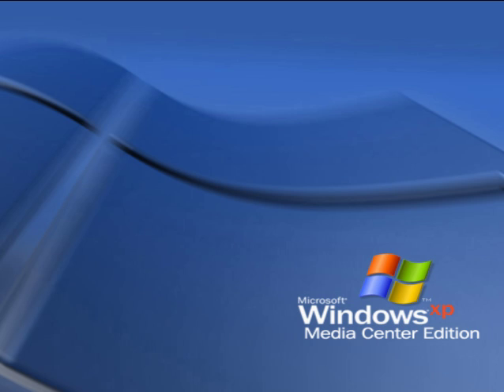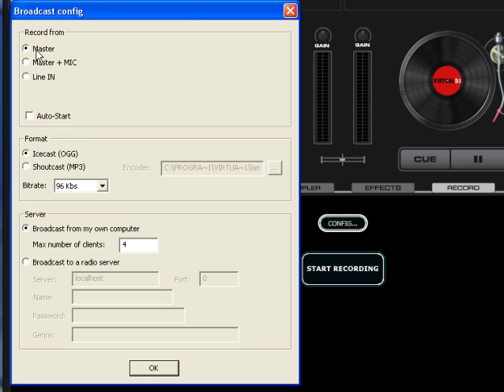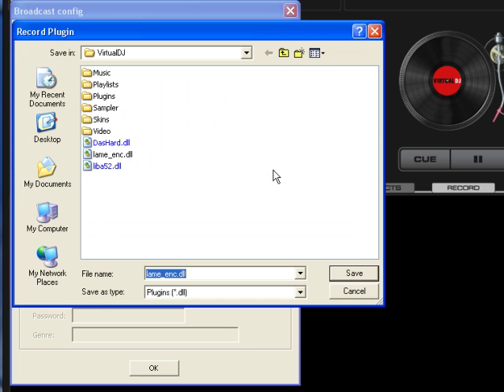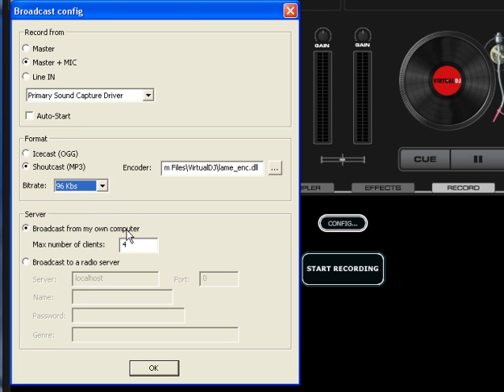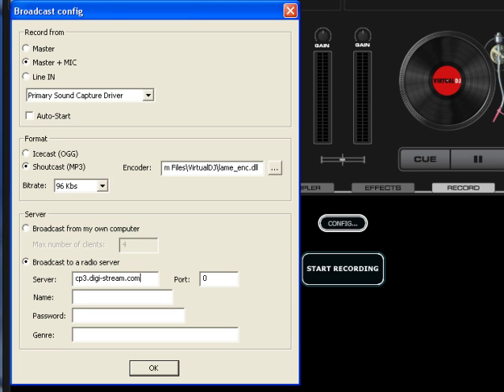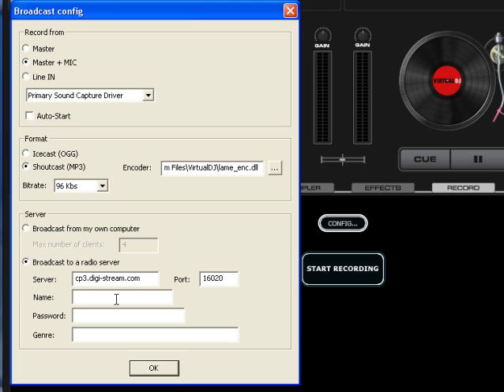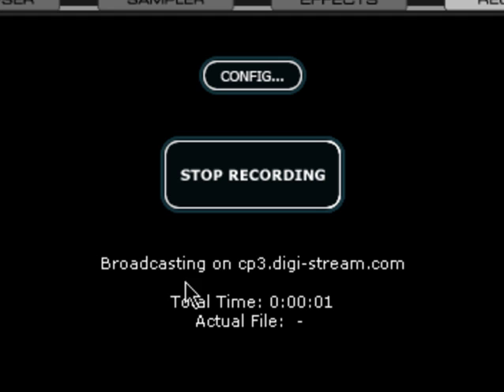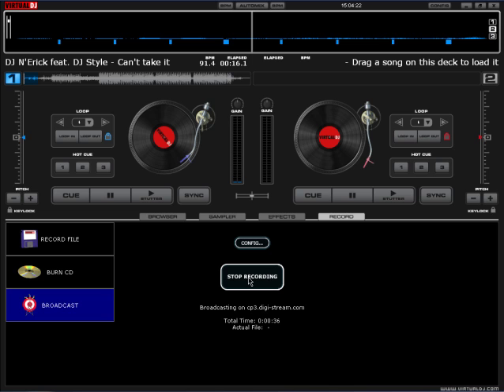Virtual DJ Encoder Setup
Simple video showinghow to setup the encoder in virtual DJ